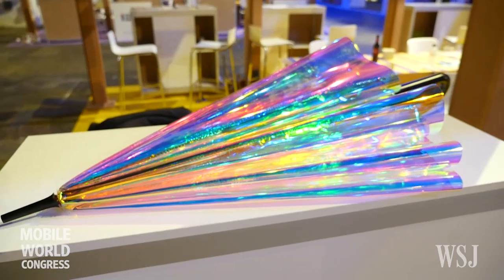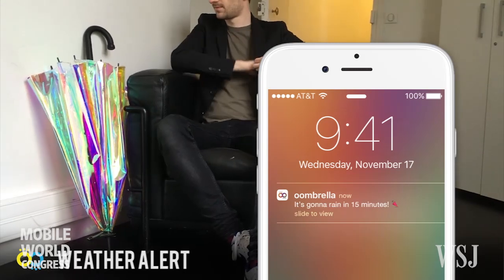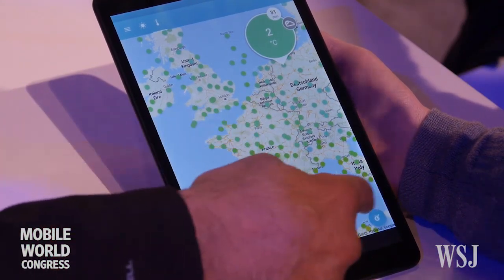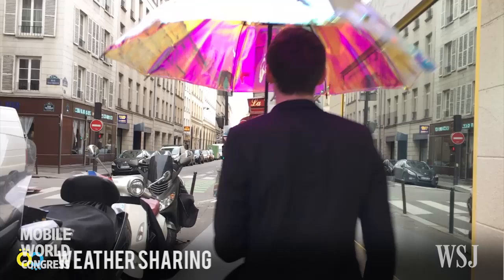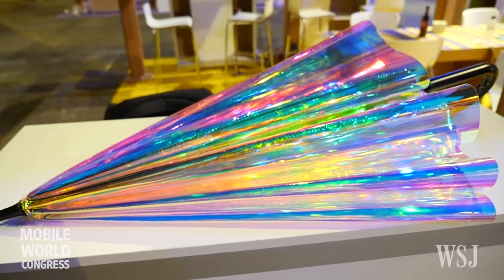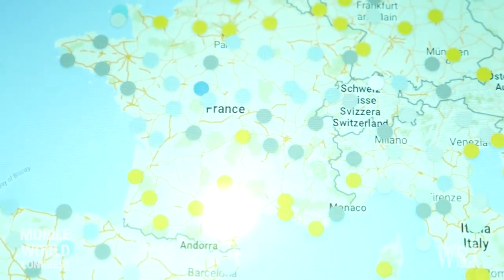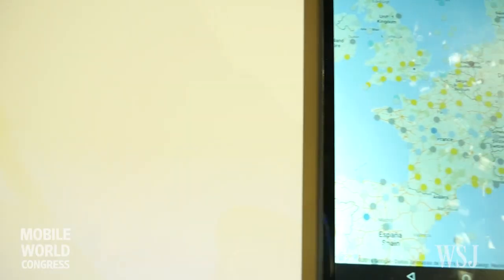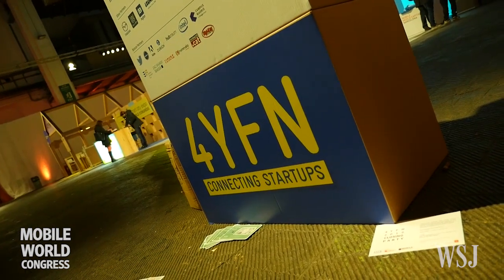The Umbrella That Tells You When It Will Rain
A connected umbrella that uses real-time weather data claims it will notify you before it rains. The makers of the device demonstrated it at the 4 Years From Now event at Mobile World Congress in Barcelona.